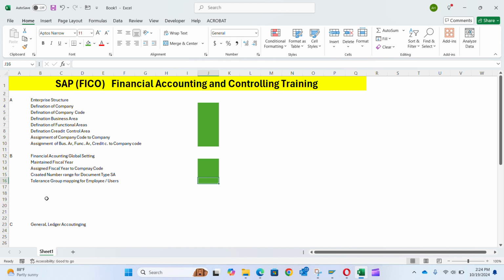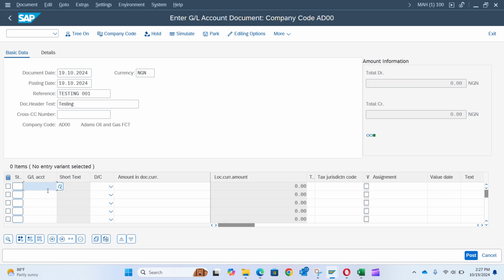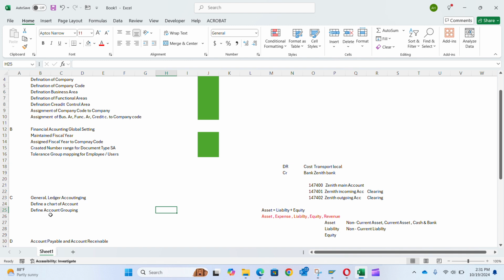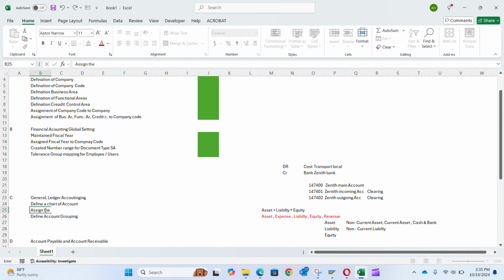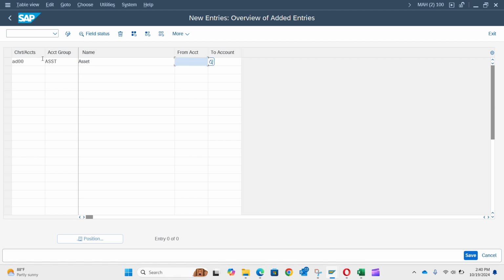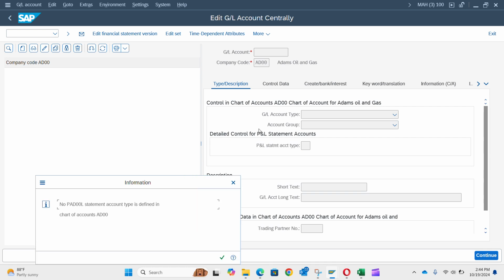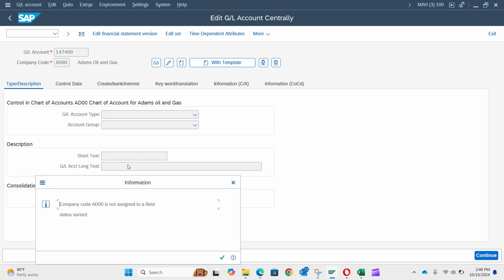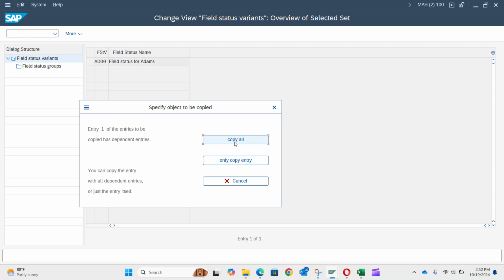04 - FICO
1- Define a chart of Account
2- Assign the Chart of account to the Company code
3- Define Account Grouping
4- Define Retained Earnings
5- Create a GL
6- Define Field Status Variant
7- Set up field Status group
8- Assigned the field status to company code